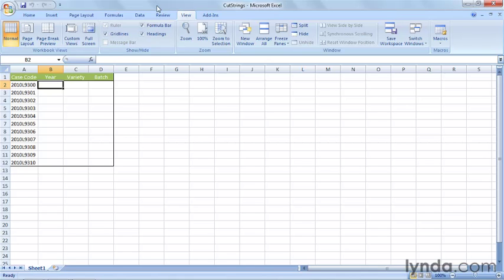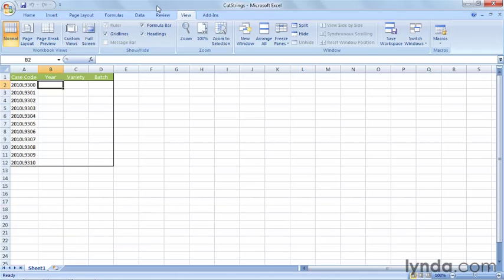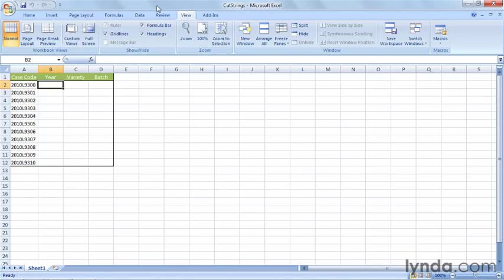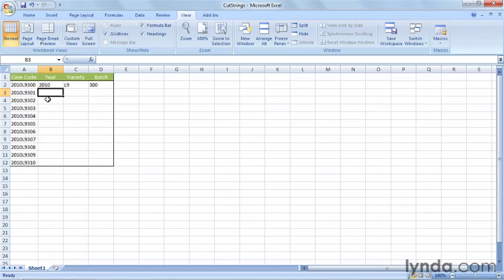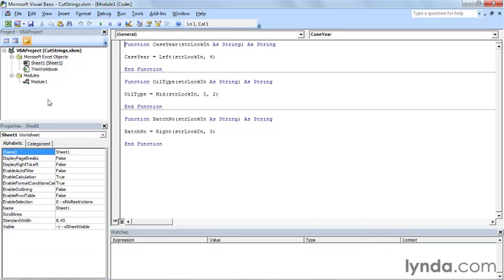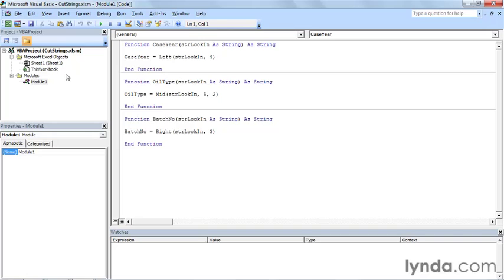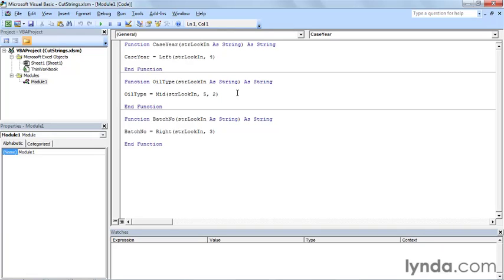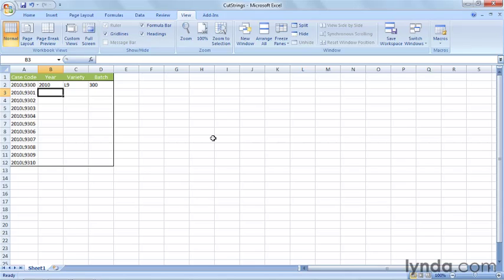0506 Returning part of a string